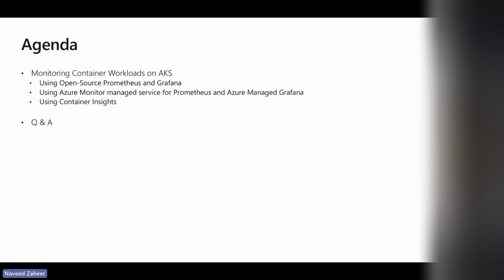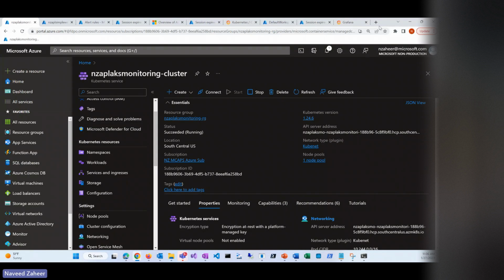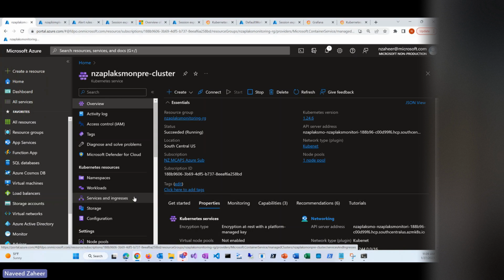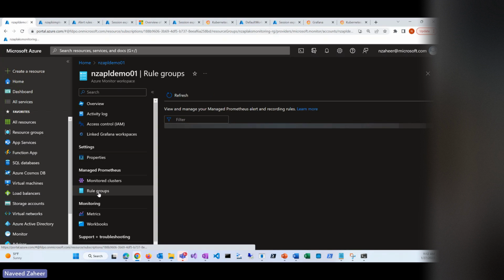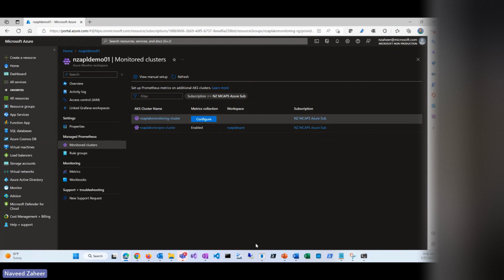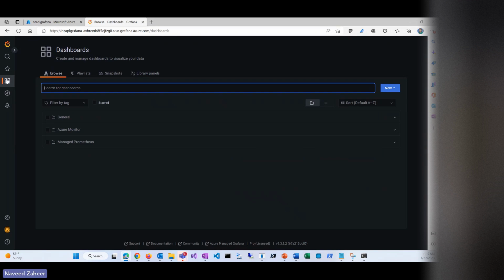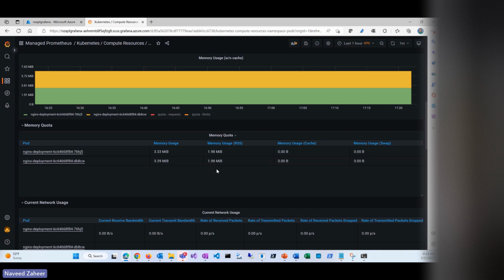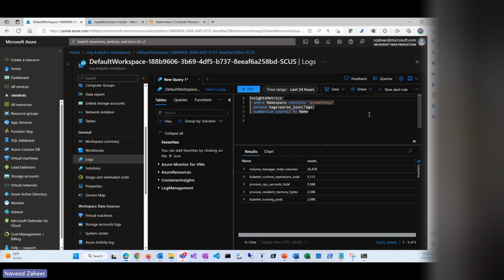Monitor Azure Kubernetes Service(AKS) with Prometheus, Grafana and Container Insights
Prometheus is an open-source systems monitoring and alerting toolkit. Grafana is an open-source platform for monitoring and observability. Please join ths webinar to learn about different monitoring options for AKS including open source tools such as Prometheus and Grafana and with services like Azure Monitor.